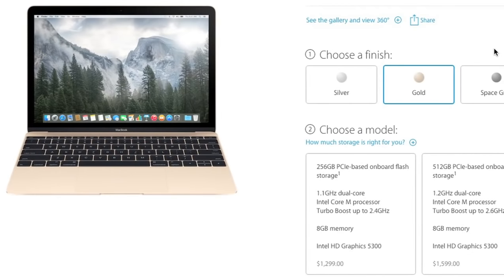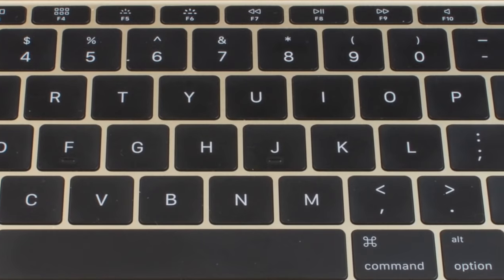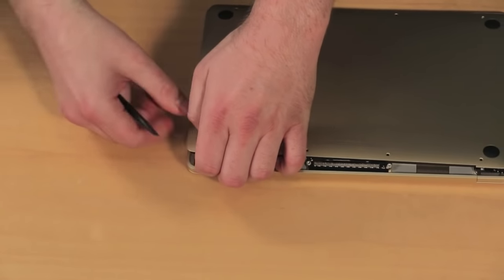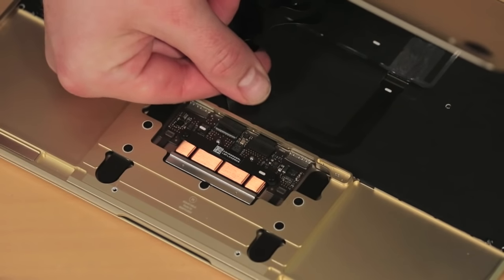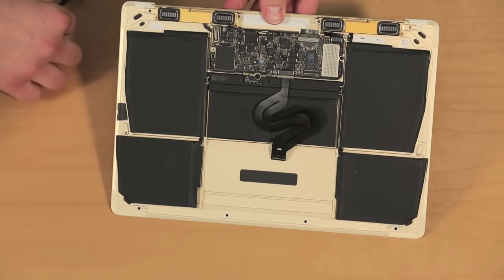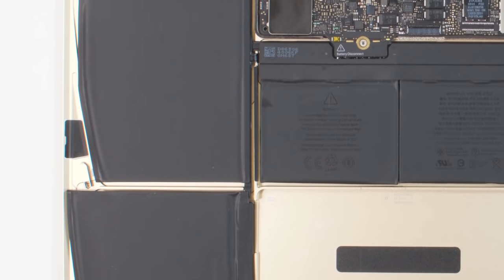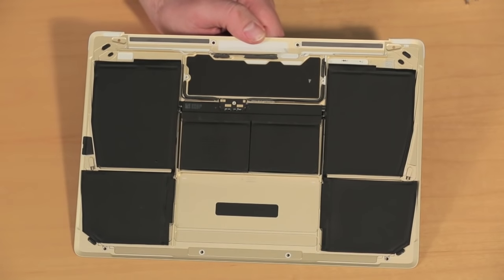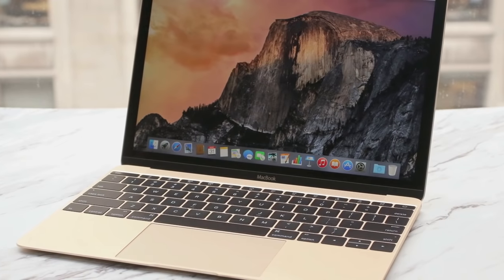Cracking Open: Apple MacBook (12-inch, 2015)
Bill Detwiler cracks open the newest MacBook and shows you how dramatically different it is from Apple's other laptops.